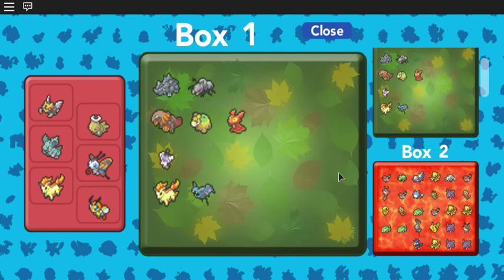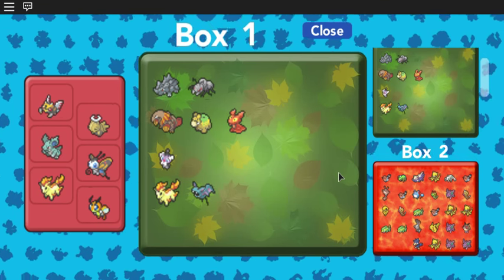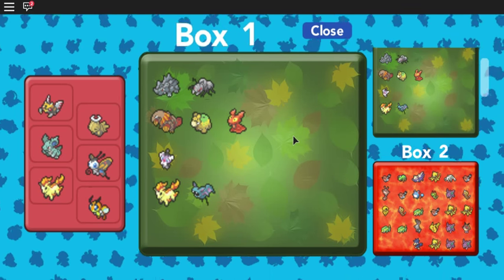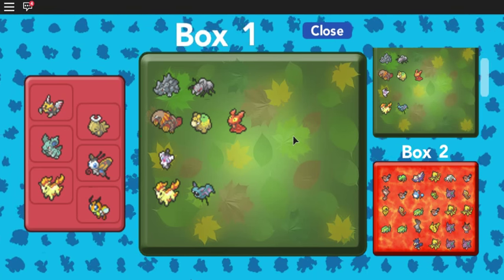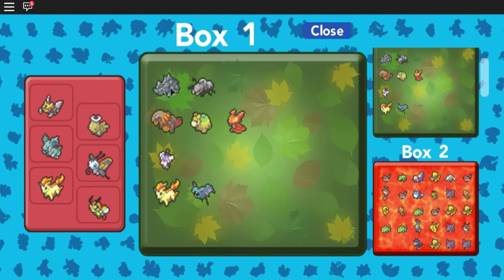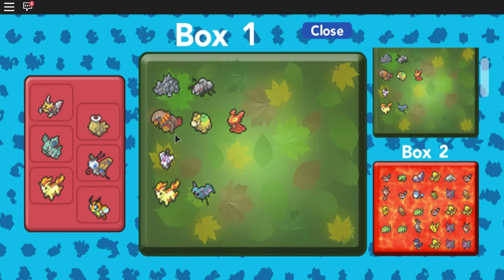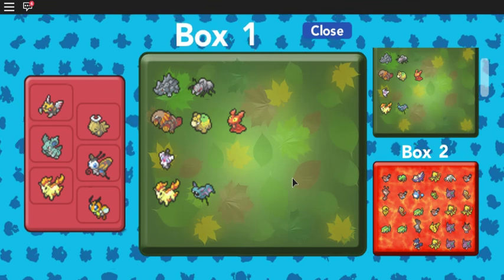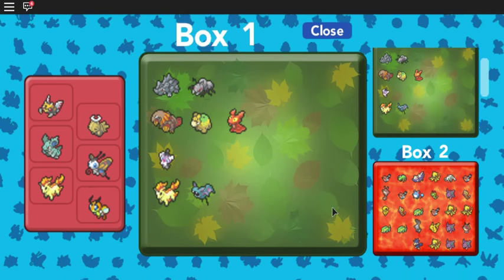Pokemon Brick Bronze: How/Where to get EFFORT VALUES (EV's)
What are Effort Values (EV's)?
Effort Values are values your Pokemon will get after defeating another Pokemon in a battle. (Note: Your Pokemon cannot be max level and PvP does not award EVs)  Every 4 EVs you get for a stat will raise that stat by 1.  Each Pokemon can only have 252 EVs max in a single stat, and 510 EVs in overall total.

Where to get EVs.
HP EVs: Dunsparce Trainer on Route 3, 1 HP EV per battle.  Woopers and Marills on Route 7. (Woopers give 1 HP EV, Marills give 2 HP EVs)

Attack EVs: Karate Trainer on route 5, 3 Attack EVs per battle.  Herdiers on Route 8 give 2 Attack EVs, while Lillipup give 1 Attack EV.

Defense EVs: Durants and Rhyhorns on route 6, 2 Defense EVs per Durant, 1 Defense EV per Rhyhorn.

Special Attack EVs: Heatmors, Slugmas, and Numels in Mount Igneus. Heatmors give 2 Sp. Attack EVs per battle,  Numels and Slugmas give 1 Sp. Attack EV per battle.

Special Defense: Gothitas in the Graveyard, 1 Sp. Defense EV per battle.  Tentacools by Rosecove Beach, 1 Sp. Defense EV.

Speed EVs: Zubats, Blitzles, and Ponytas in Route 6, 1 Speed EV per battle.  Magikarps also give 1 Speed EV.

If you want a fast physical sweeper, battle the Rebellious Girl on roue 7, she gives 2 Speed and Attack EVs per battle.
If you want a physically defensive Pokemon, battle the Rock Climber at the end of Route 8. (6 Defense EVs per battle.)
If you want a fast pokemon, battle Camper Pal on Route 9 on the right side of the giant tree in the middle. (5 Speed EVs per battle.)